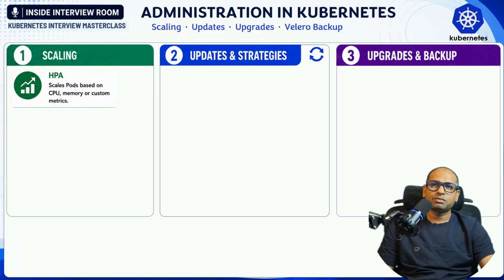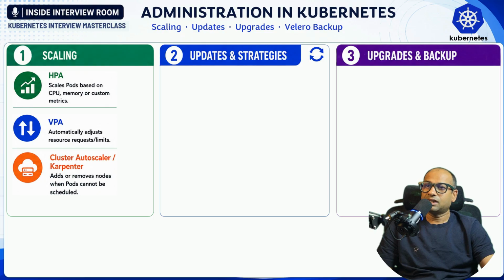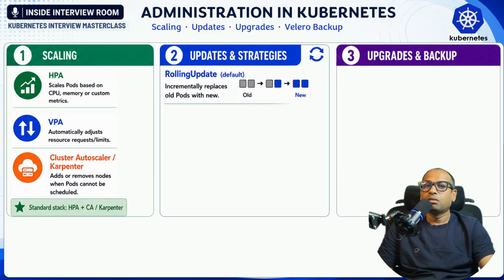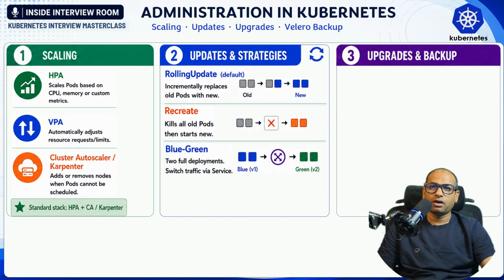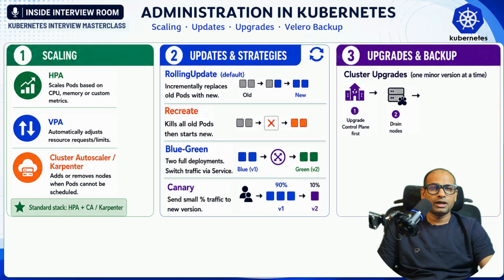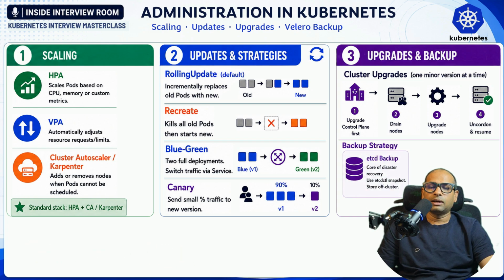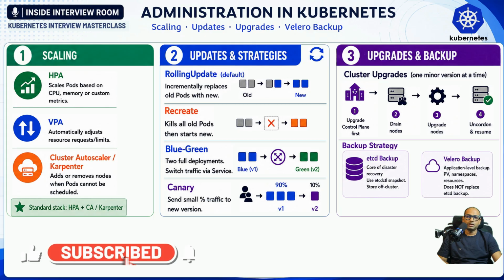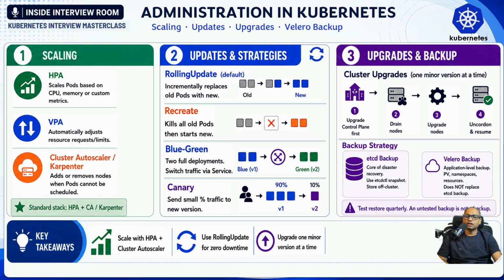Part 9 | Running Kubernetes in Production: Scaling, Upgrades, and Backups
Day-two Kubernetes operations: HPA scaling, rolling updates, cluster upgrades, Velero backups. This is where the real interview questions start. ▶ Next: Q1 — What Is a Kubernetes Pod? 🔗 Full playlist in the pinned comment.